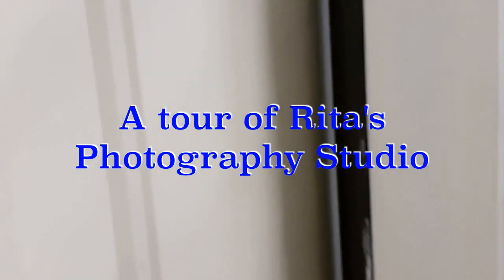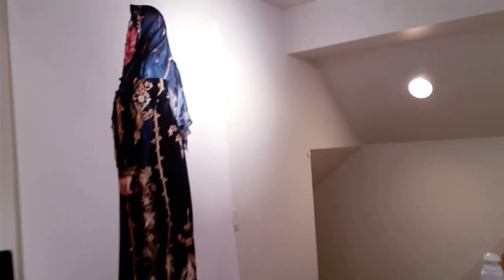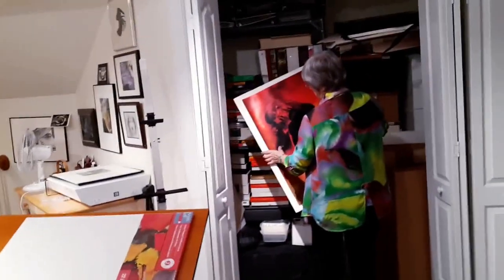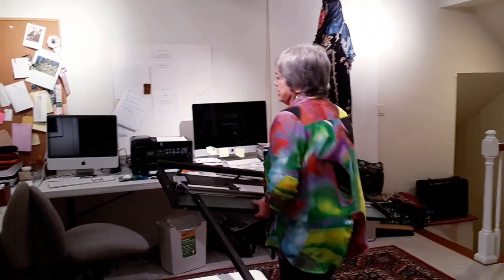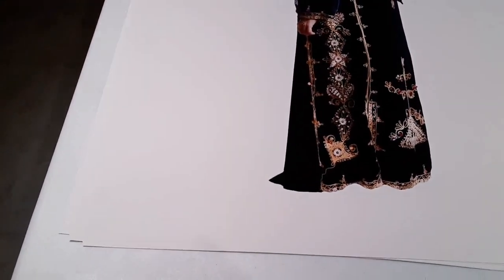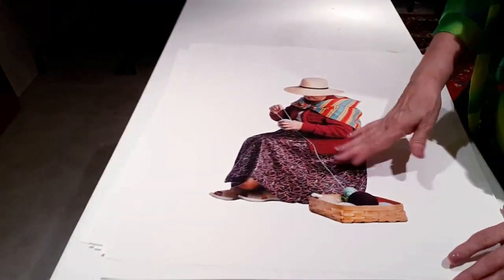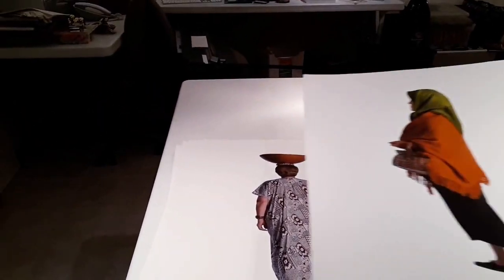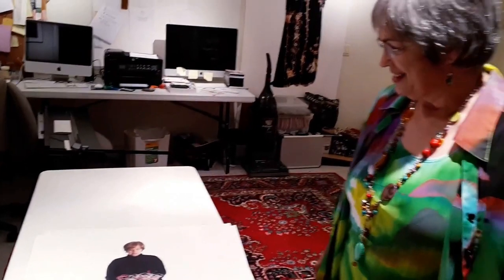Rita's Studio tour her Woman's series sneak peek;) /SS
RITA TISO's STUDIO TOUR and SNEAK PEEK at her WOMAN's SERIES.

Hi Crochet and artsy friends!

I am excited to take you along on more of my visit with the multi-talented artist, Rita. (who also happens to be my groovy aunt;) Here she gave me a look into her work studio where she puts all of her photography together. And I mean puts it al together. She's got a dark room - a matting station - the whole nine yards! She's even giving a little peek look at her Women's series, a collection of interpretive photos of women around the world. So cool!

As I was editing, I realized that I didn't do a very good job of filming as I got lost in my excitement and sometimes moved around too quickly. Hopefully, you will forgive my shakiness. It was just so much cool stuff! I am hoping to go back another time and do something more measured and in-depth but for now, I hope you like this first look.

Rita's first artistic talent was as a seamstress and fashion designer developed as a child. This, she got from my grandmother who made clothes for many of the local people in the village and beyond where she grew up in Sao Miguel, Azores. Rita figured out how to make dolls for herself and was also exposed to traditional basket weaving by my grandfather. As an adult , she moved to North America where she quickly learned all there is about clothing, design, fashion and marketing and had her own clothing and fine jewelry store. Years later, after the store, her next chapter took her to learning photography. As usual, she liked to learn everything from the ground up and eventually taught at the local university.

Eventually, she came back to her love of pottery and jewelry making. She's also written a cook book and a book of poetry. This lady doesn't sit idol for long! I think you'll really dig her. I know I do!;)

I hope you enjoy this mini tour.
There will be a link to the video where she gives me a quick sewing lesson to make a lining for the Grab & Go crochet bag we made back in the Spring.

If you'd like to see some more of her work, you can find her at Rita Tiso on facebook.

You can also check out more pics rom my visit on my Instagram page.